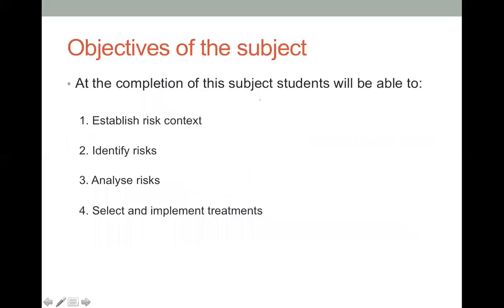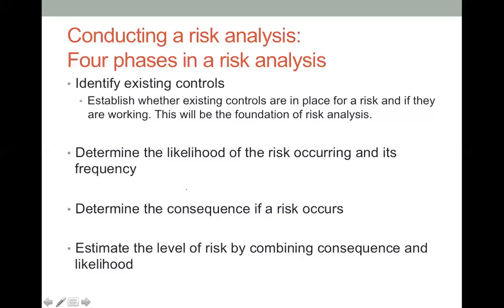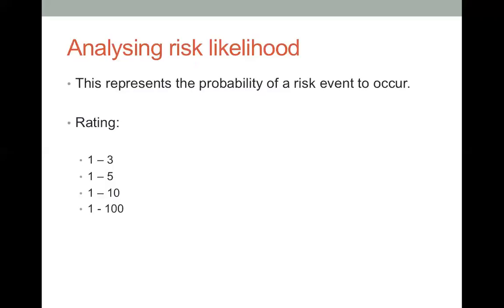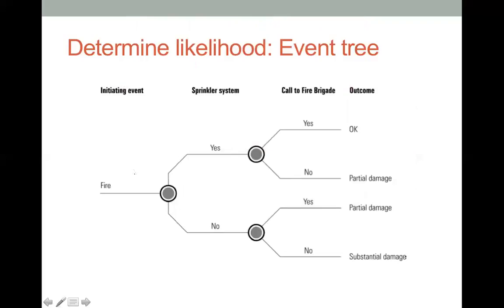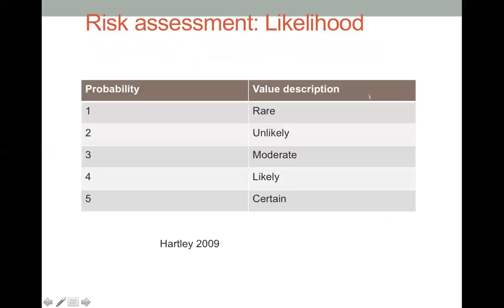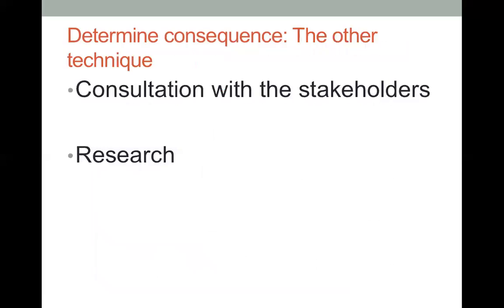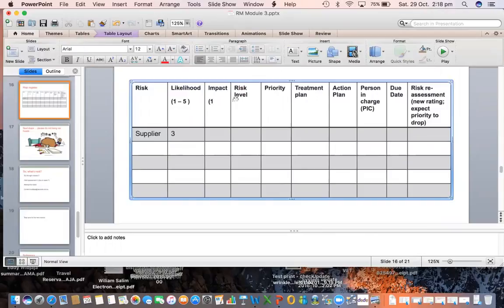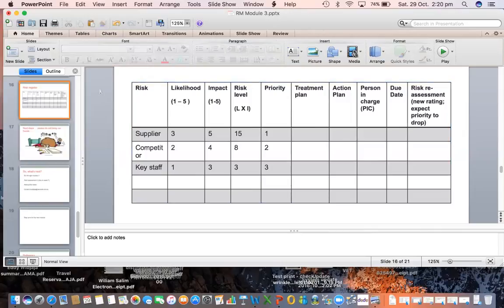BSBRSK501 - Module 3